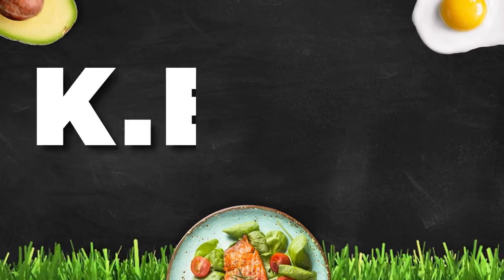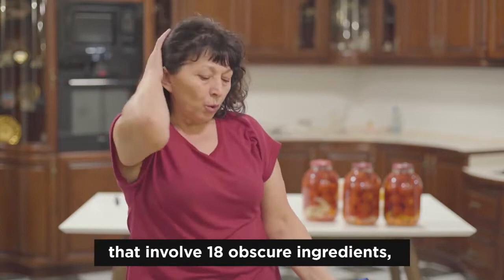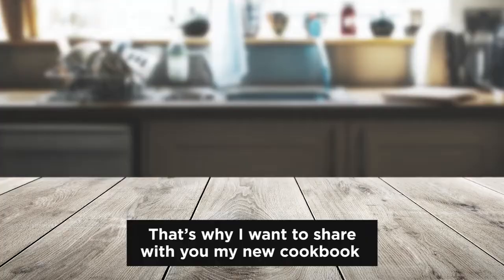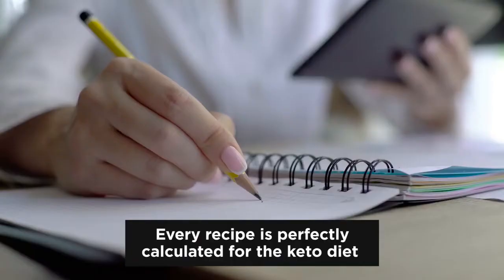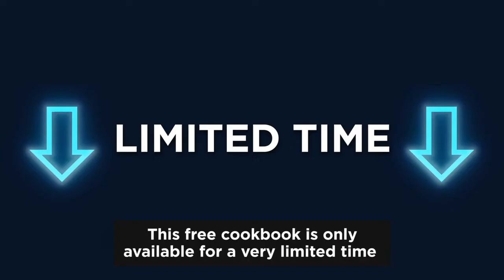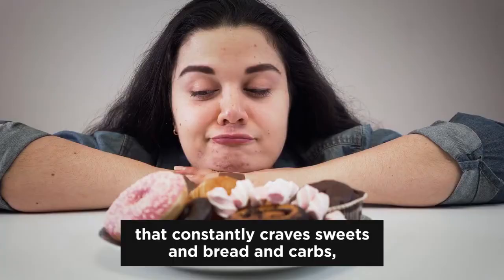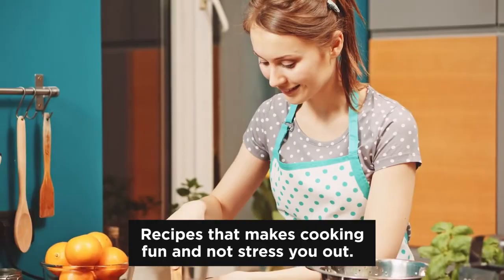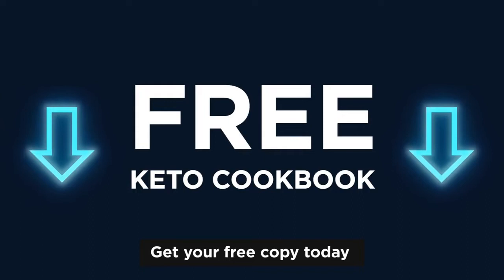keto diet plan for beginners free Recipes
For someone new to Keto it can be very challenging to stick to a low-carb diet,
Losing Weight May Not Seem Easy Right Away- But it Can Be.
With The Perfect Balance Of Ingredients,